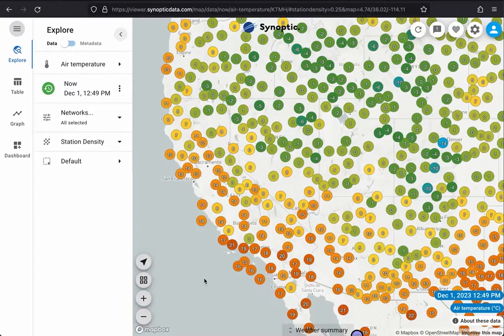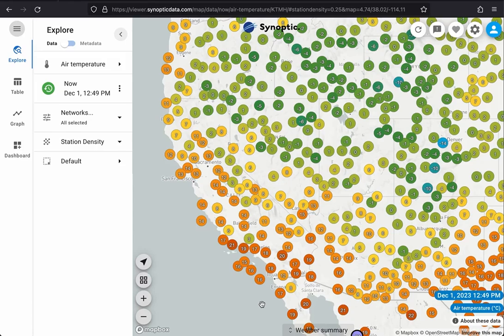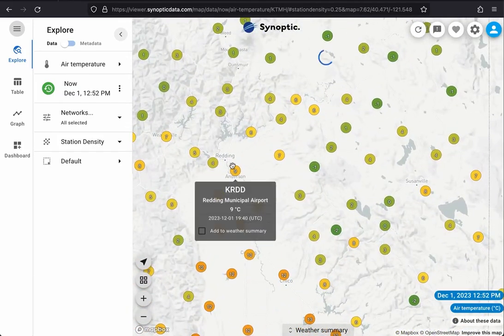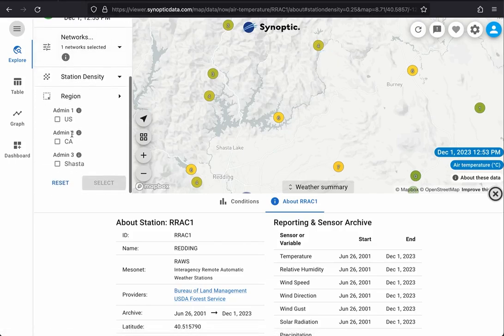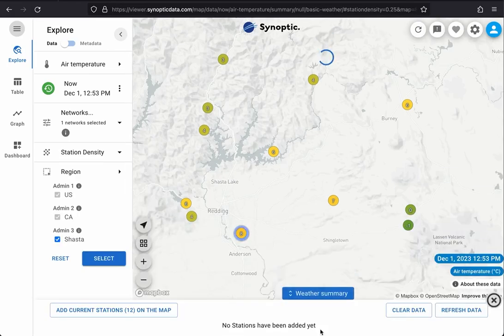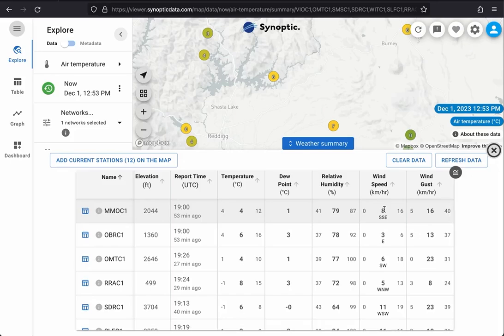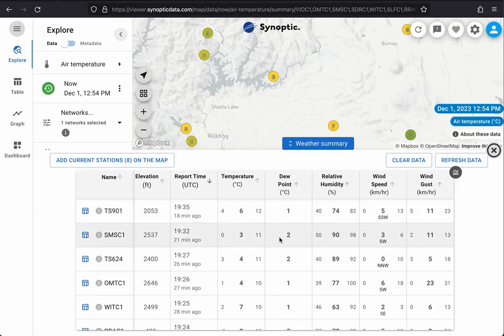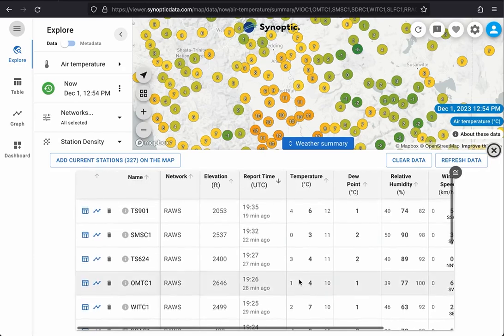Synoptic Data Viewer Weather Summary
This video provides an overview of the Synoptic Data Viewer Weather Summary, which displays data for multiple stations in tabular format along with the map view.